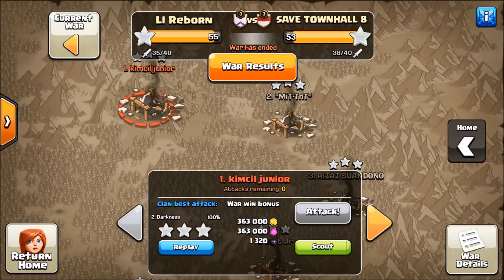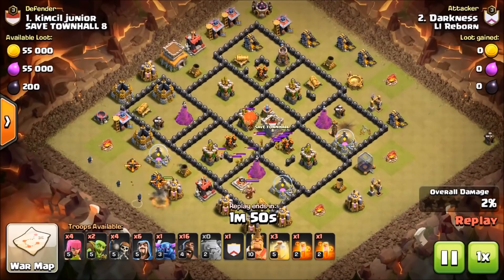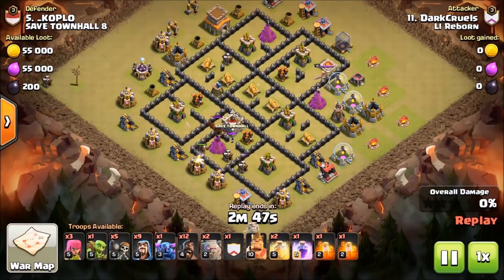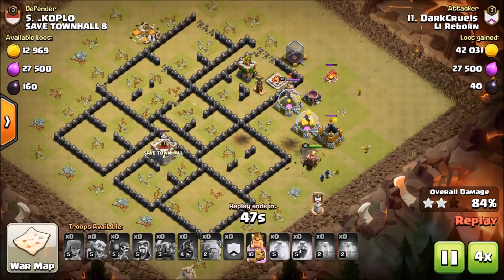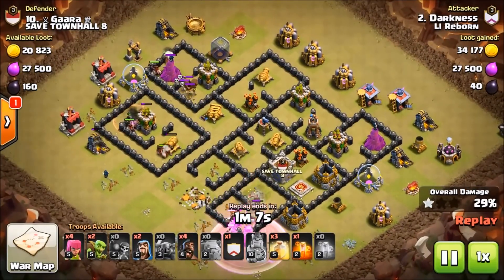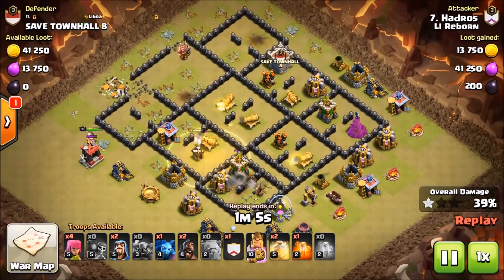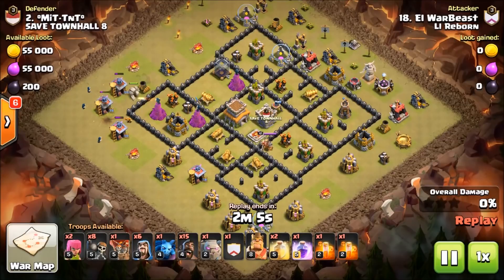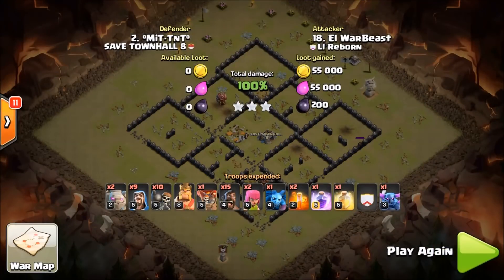WILL 1 GOLEM WORK AT TH8-CLASH OF CLANS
guys heres some more hot th8 action , th8 is the building blocks for complex attacks. its the first townhall where you learn how to do multi phased attacks.

Clans and their Tags:
2SWIFT 2SURE
ASSASSINSCORE
HEAVY HITTERS
THREE STRIKES
CLERIC-REBORN
SWIFT & SURE

Category: Games
Updated: Nov 05, 2014
Version: 6.322.3
Size: 52.9 MB
Rated 9+ for the following:
• Game

o 2012
o Explore in YouTube Gaming
• Category
o Gaming
• License